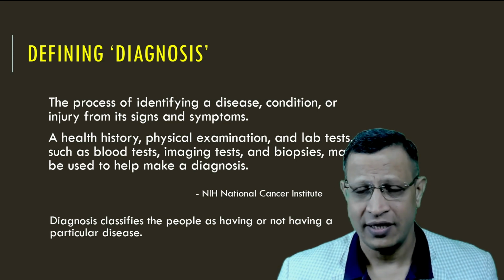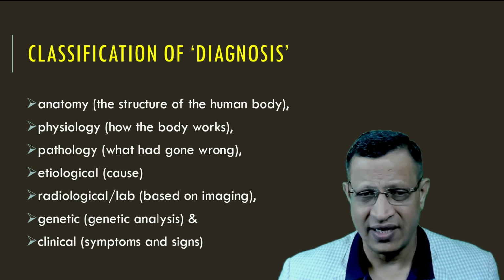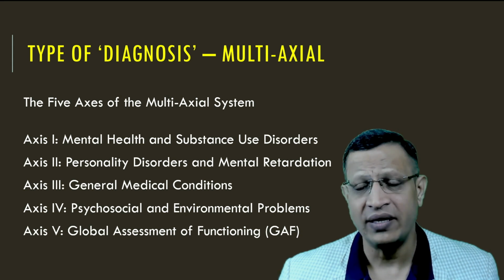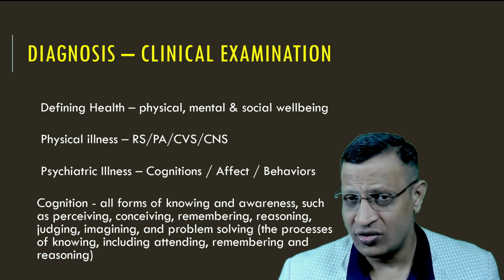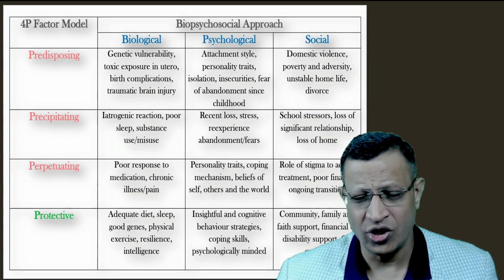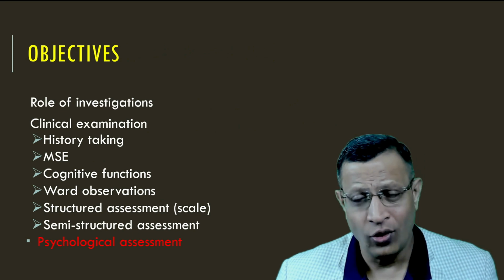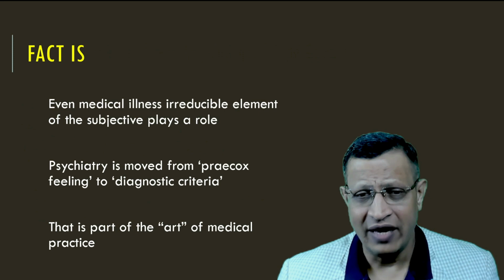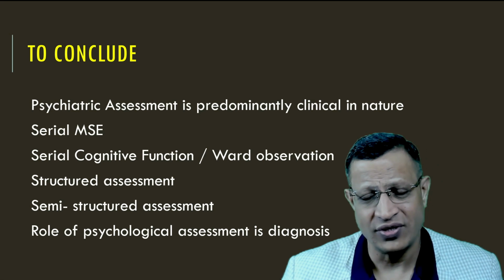Diagnosis in Psychiatry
In Medicine, by the term “symptoms” we refer to the patient’s subjective complaints, whereas by “signs” we refer to those observable phenomena coming from the patient’s body. A combination of signs and symptoms, positive on a lab test for a particular illness indicates the possibility of illness.
Unfortunately, there are no lab tests to diagnose psychiatric illnesses. The psychiatric diagnosis is description of symptoms, not an explanation of the etiology.  Medical diagnoses often point to etiology, and underlying biological causes but psychiatric diagnosis based from the etiological model is very far.  Psychiatric diagnoses are categorically different because they are merely descriptive, never explanatory or causative in nature.

Diagnosis is a key part of how we communicate with our patients and each other. Indeed, in any situation in which more than one intervention is available some form of classification/diagnosis is needed to guide logical decisions about which intervention is better (or whether no intervention is the optimal option). Diagnosis is not only important in implementing clinical decisions but also for research and auditing purposes.

Criticisms of psychiatric diagnostics are many such as reliability (such as how often two clinicians agree on the same diagnosis), validity (such as clear separation between diagnostic constructs or presence of objective validators) utility (such as predicting outcomes and treatment responses),  high rates of co-occurrence, and association with negative consequences such as stigma and discrimination comes with the huge tool on the population.

Mental disorders are constructs, not diseases. Descriptive, not explanatory.  Mental illnesses, affect the way you think and behave. They change your mood and can make it difficult to function at home, work, school or in your community.

The less severe the presentation, the more difficult it is to diagnose. There is no bright line demarcating the very heavily populated boundary between mental disorder and normality.

When in doubt, it is safer and more accurate to underdiagnose.

Geriatric, Children, and teenagers are especially hard to diagnose.

Get information from all possible sources you can. No one source is ever complete.

Consider the previous diagnoses but don’t blindly believe them

Constantly revisit the diagnosis. This is especially true when someone is not benefiting from a treatment that is based on it

Accurate diagnosis can bring great benefits; inaccurate diagnosis can bring disaster.